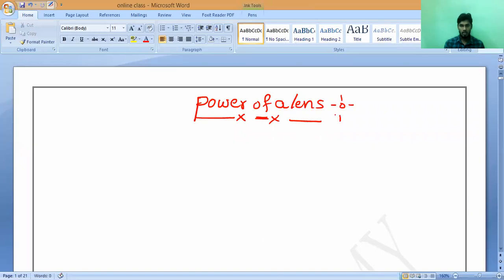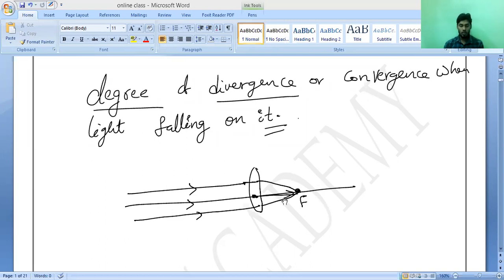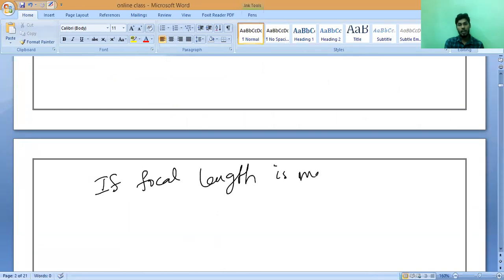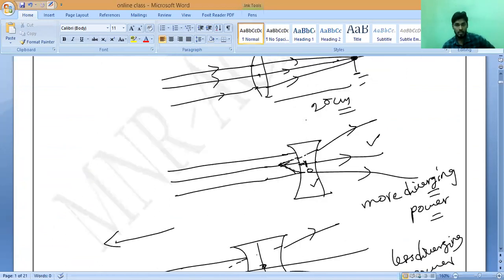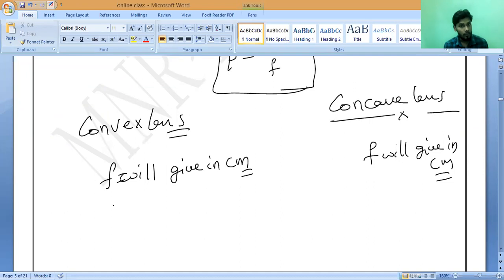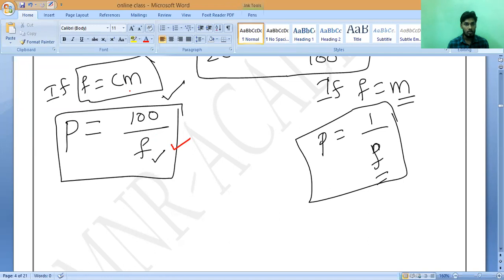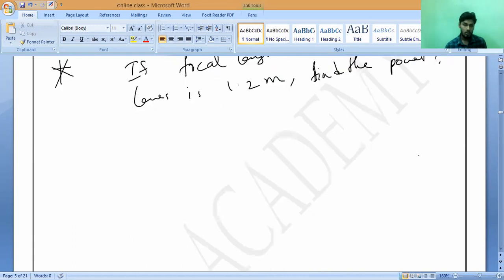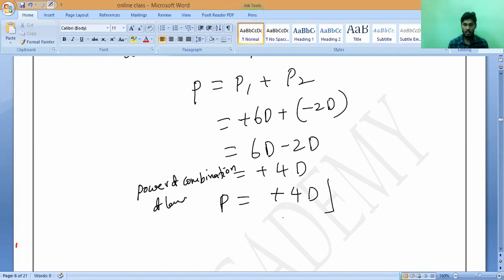power of a lens